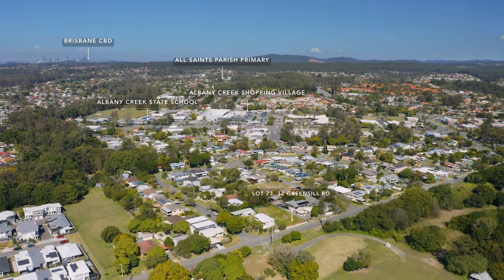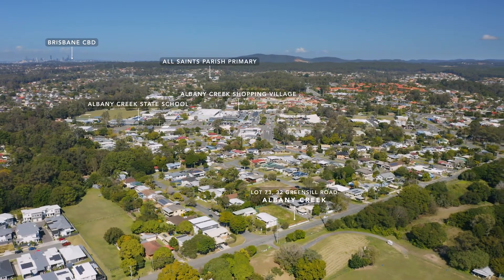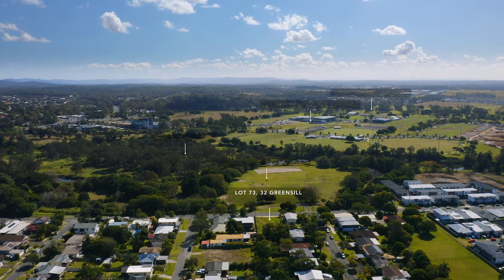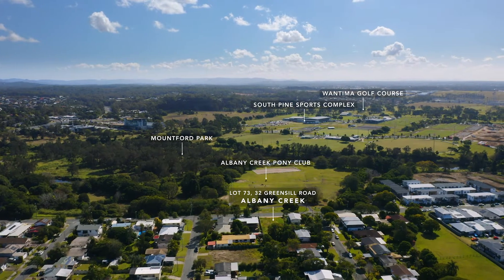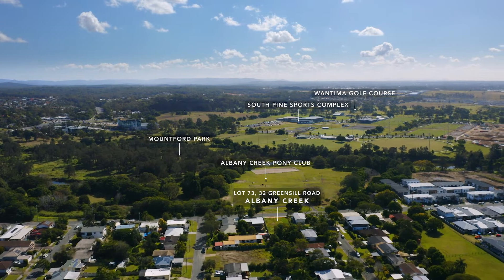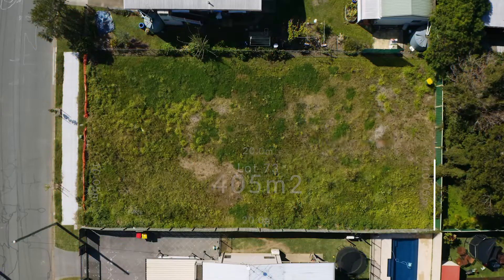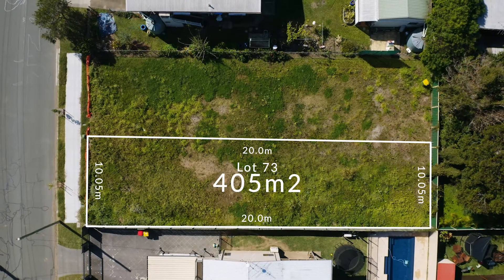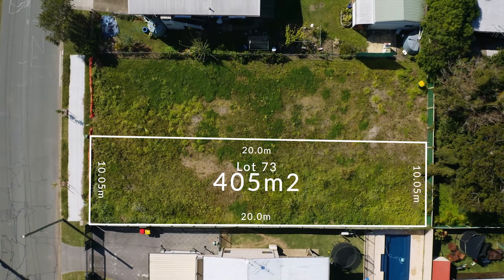32 Greensill Road, Albany Creek